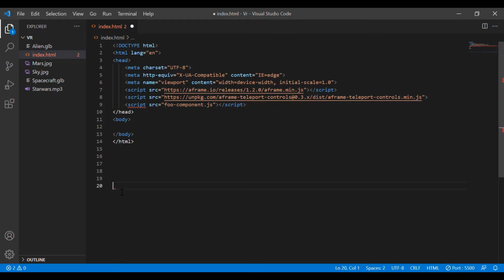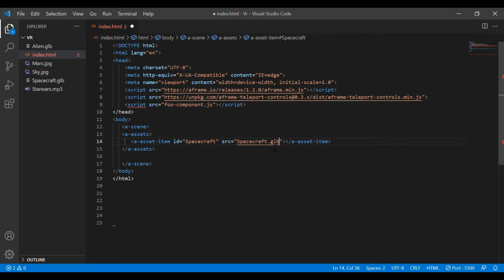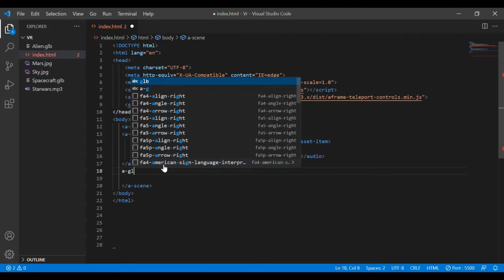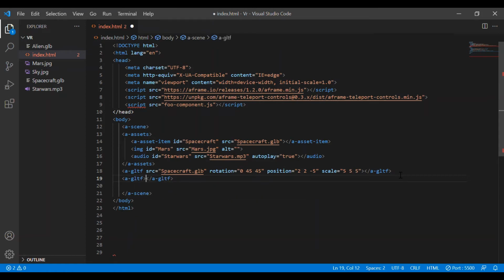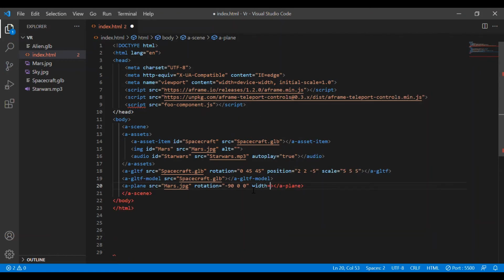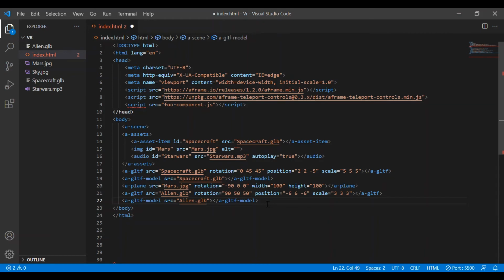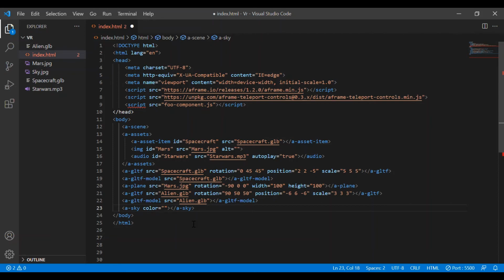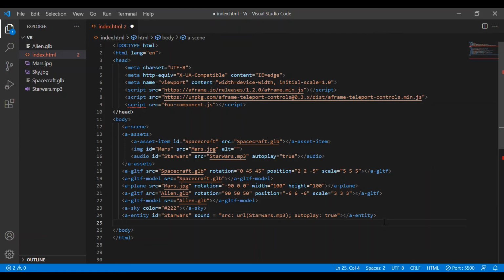Tutorial, How to add sound to a VR scene with HTML and A-frame library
Sound is an important element for every VR and game application. In this video tutorial, I will present how to add a sound element to a VR scene with HTML using an A-frame library